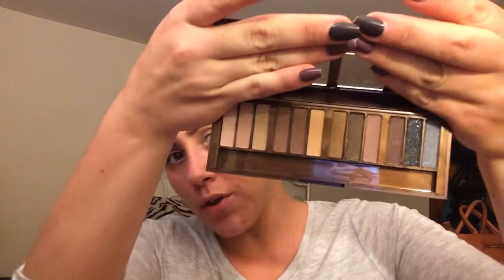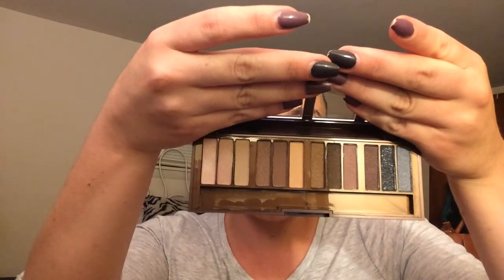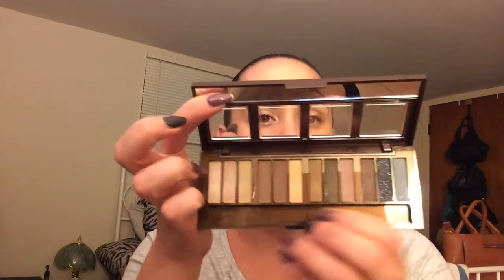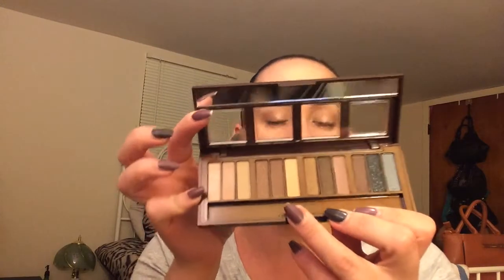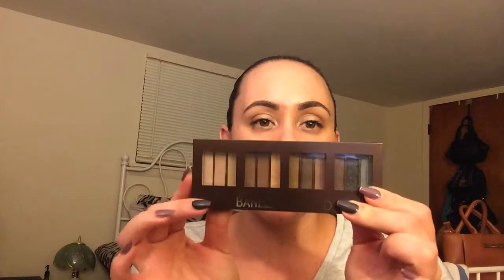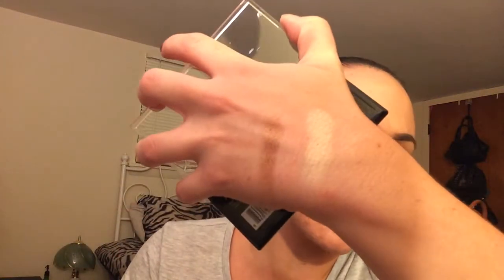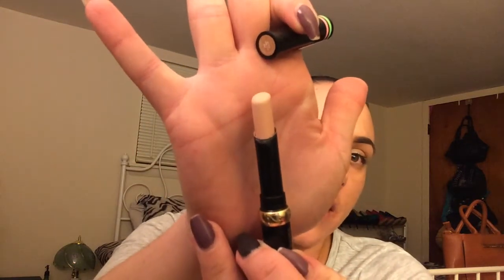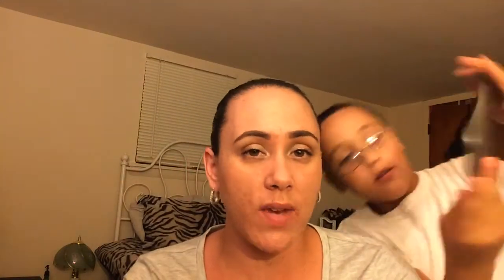Drugstore Haul! |Glamour Dolls, Milani, LA Girl, City Color, Maybelline and more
Check out some other recent videos!

Makeup Instagram account: @TinaMarie_Makeup

Follow me on the PumpUpApp:
Queenofthegym